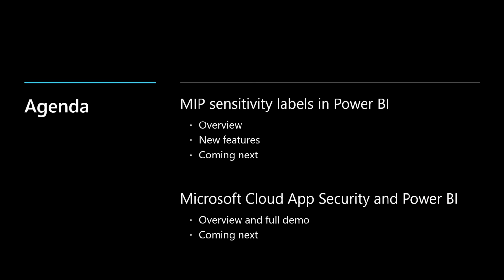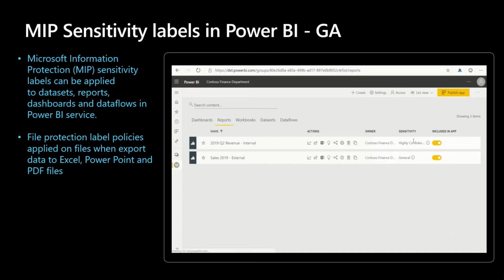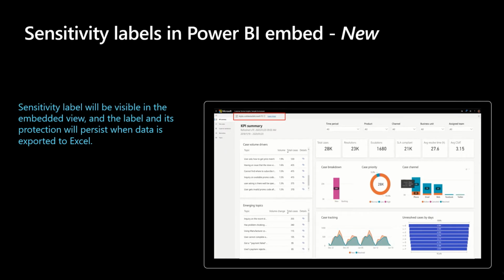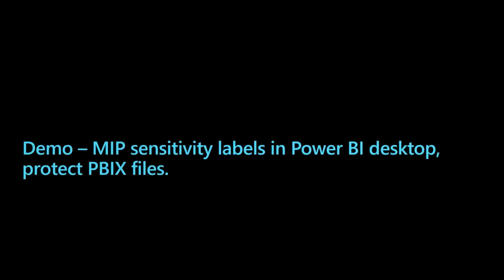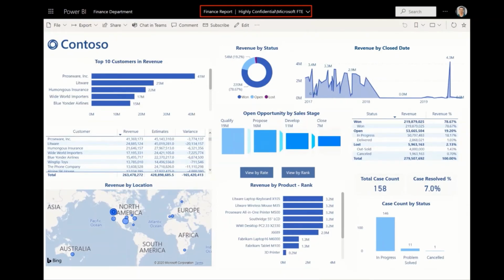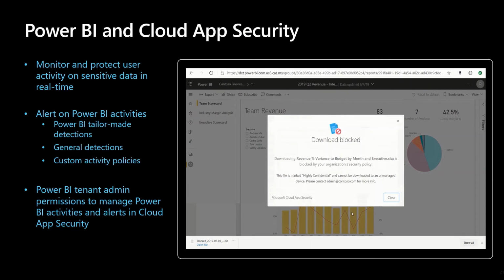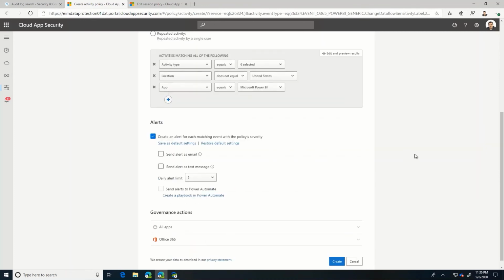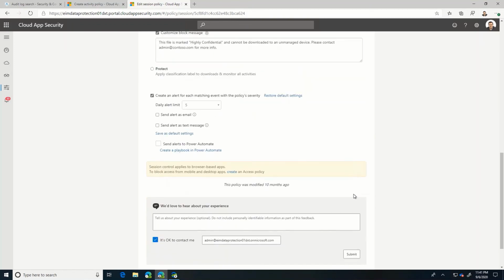Power BI and Microsoft Info Protection -game changer for PBI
This session covers some of the new experiences we’re introducing to help administrators and professionals to manage and govern advanced analytical projects
Speaker BIO: Danny is part of the Power BI Enterprise Information Management product group, working on data protection and security controls in Power BI.

Speaker BIO: Senior Program Manager on Power BI team. Leading data loss prevention capabilities in Power BI.